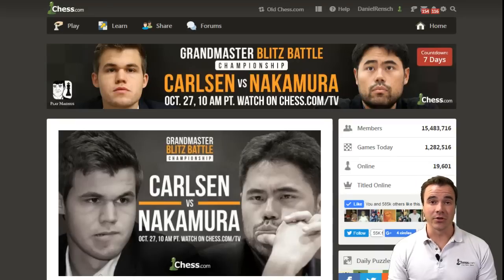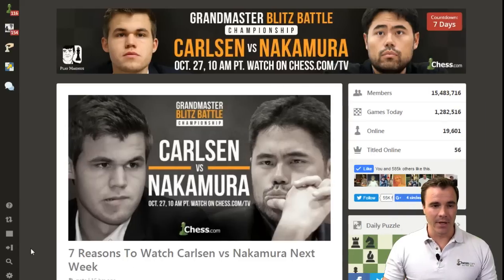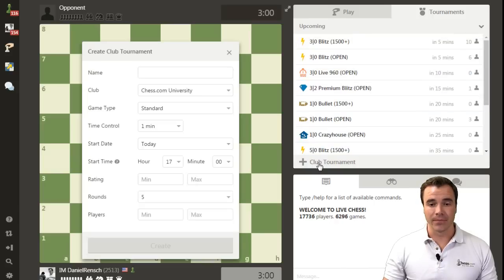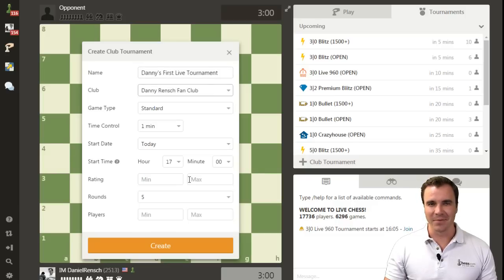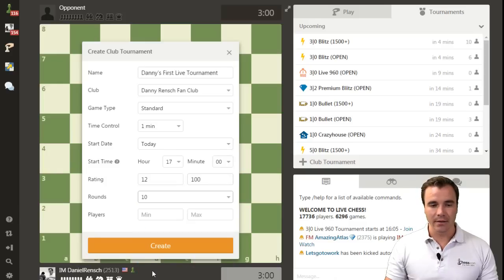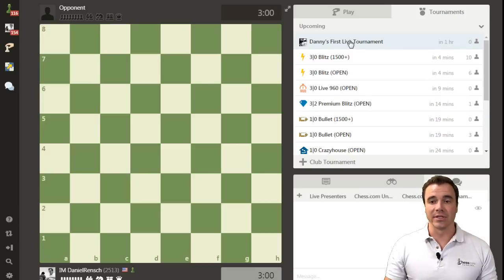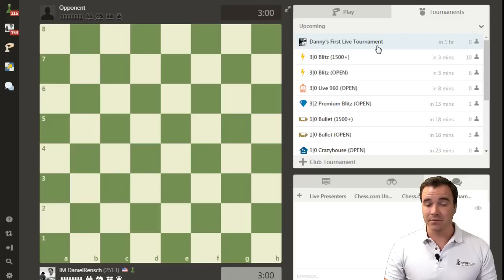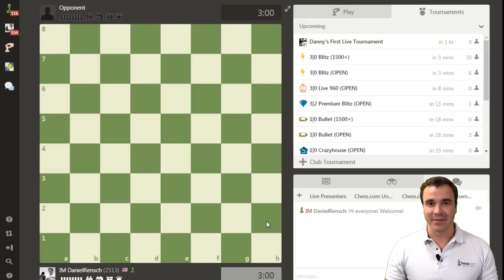Using Chess.com: How To Create Your Own Live Tournaments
Chess.com Vice President Danny Rensch explains how create your own tournaments on Chess.com.